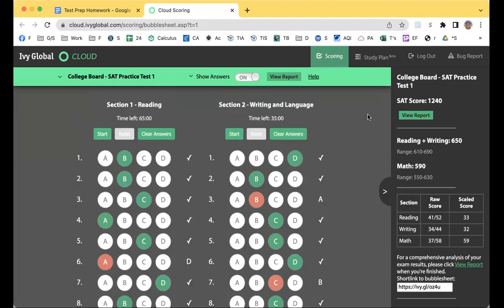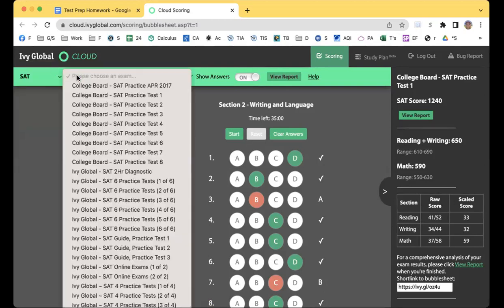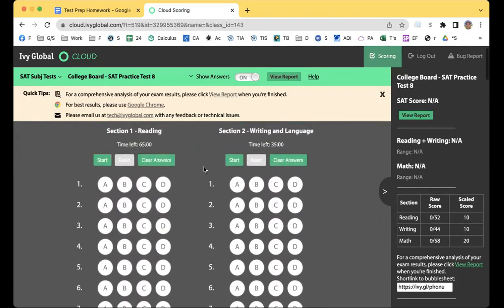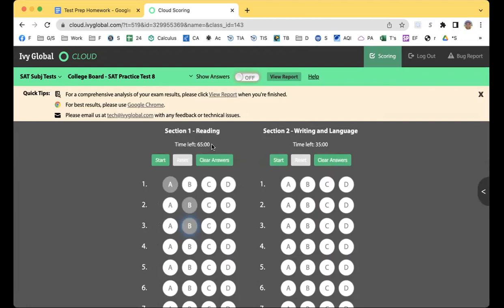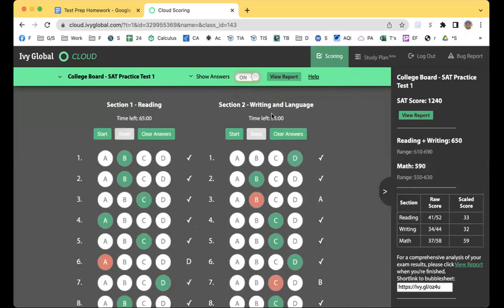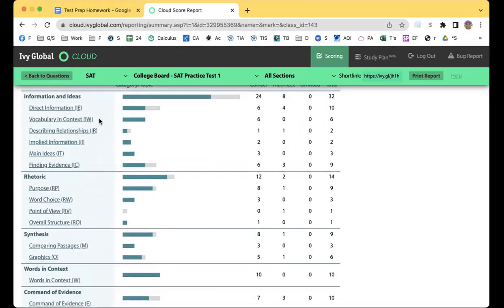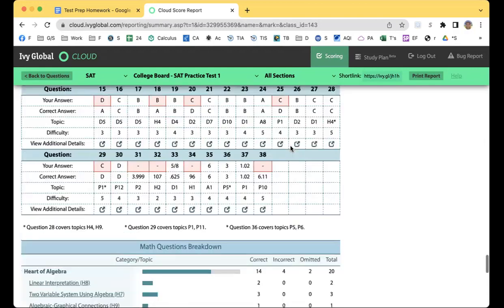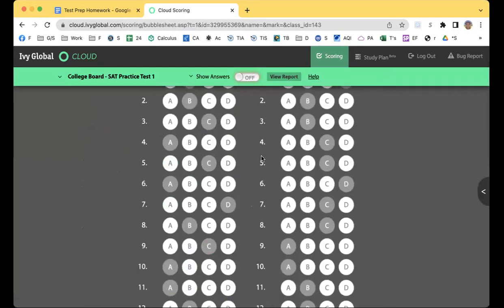Ivy Global Scoring Instructions